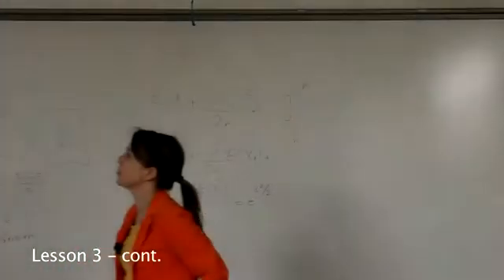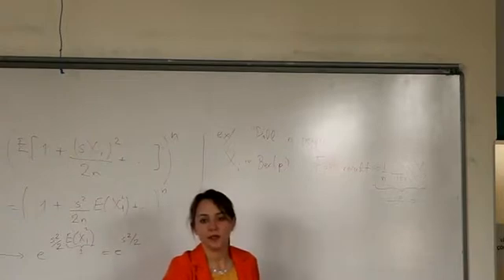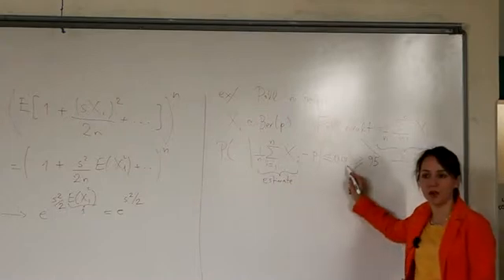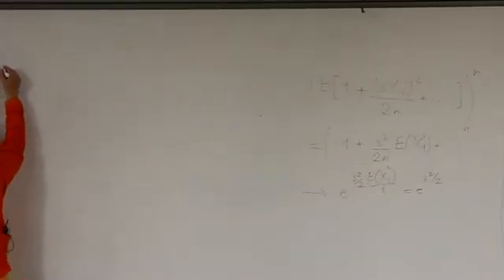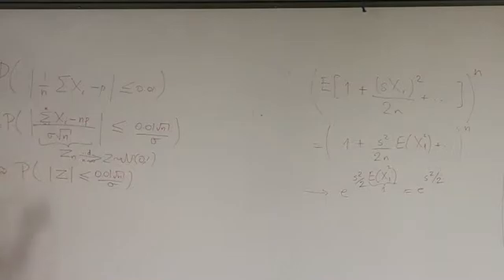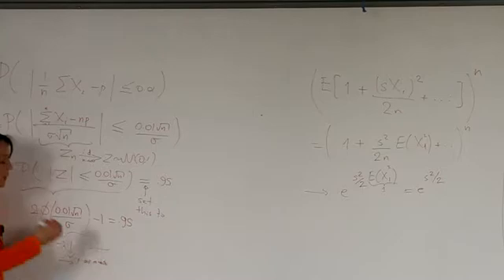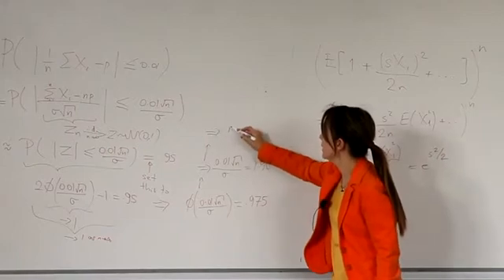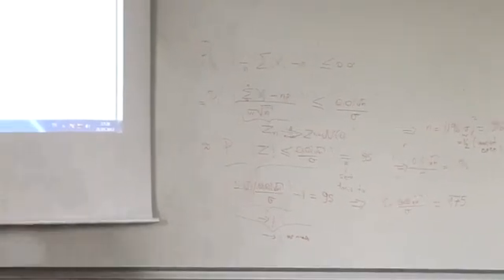Probability & Random Variables - Week 13 - Lecture 3 [Part 2] - The Central Limit Theorem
LECTURE SUBJECTS: The Central Limit Theorem

Course: Probability And Random Variables
Instructor: Prof.Dr. Elif Uysal-Bıyıkoğlu